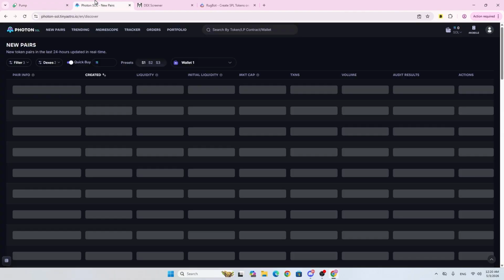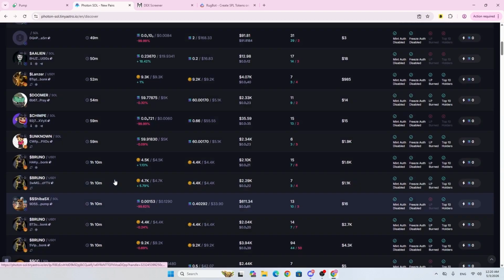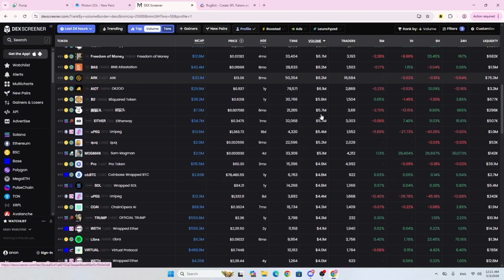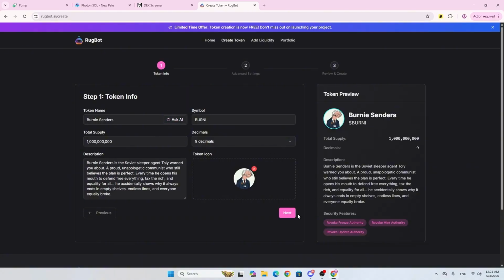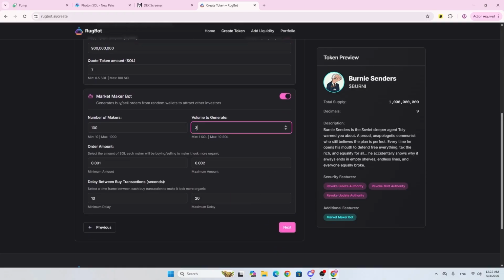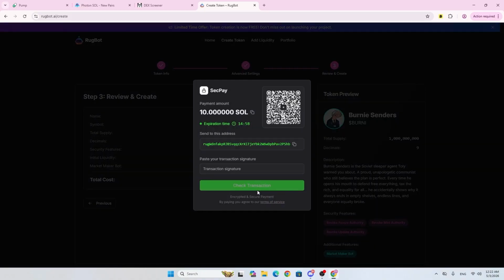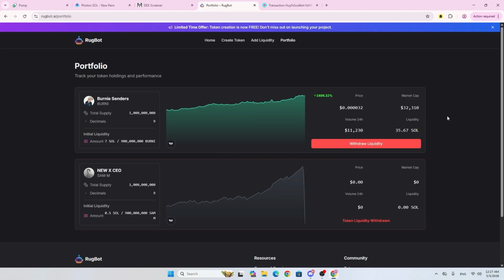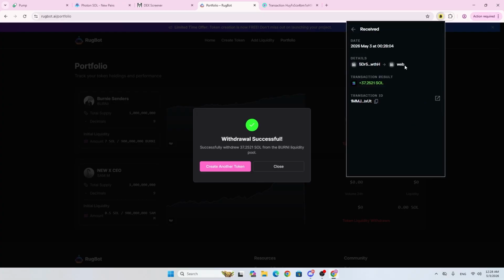If I started from 0 with Dev Memecoins in 2026, this is what I'd do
Rug Pull Anatomy
Another quiet day with the meme coins. Rug Pull Phases

Greetings, friends! Glad to have you here today!
Every day, I get questions regarding how to make a meme coin foundation. By identifying the how to create meme coin footprint early, you organically build your personal rug pull guide for the charts. You stop following the hype and start knowing the timeline. Today, we explore how to launch a meme coin sequence up until the exact arrival of a Solana rug pull.

Quick look today — a meme coin appears on Solana, leaves a clean phase, and we just follow it. We watch how to launch a meme coin from a safe distance, notice the meme coin strategy that comes back every Monday, and read the rug-pull replication as it happens.

Chapters:
00:00 - New Opportunity (HOW I MADE OVER $38K)
01:05 - Meme Coins Launch Preparation (Concept & Token Design)
02:07 - Launching on Token Club (Setting Up the Token)
02:17 - Launching Microsoft Coin (Finalizing Metadata & Supply)
03:21 - Creating Liquidity Pool (Attaching SOL & Initializing)
03:45 - MEME COIN IS LIVE (Trading Begins on Dex)
05:32 - CHECKING THE LIVE RESULTS OF OUR COIN
06:56 - Removing Liquidity (Profit Withdrawal & Results)

Questions people ask us:
→ Why do we keep watching these? Community safety, nothing more.
→ Is anything real here? Yes, the whole session runs in the environment.
→ Is this a how-to? Yes, this is looking at rug pull meme coin phases from a safe spot.
→ What phase is the clearest? The rug solana causation always shows up the same way.

All observation happens in our environment, fully simulated, to prevent the emergence of unscrupulous developers.

We explore the rug pull meme coin correlation, and we even track the creation of rug pull conditions within the simulator to know the network speed. Whether you are seeing a sudden Solana rug event or just natural momentum, knowing how Solana rug pull concepts function is your best shield. Rather than a standard rug pull tutorial, think of this as a defensive safety exploration. If you truly want to avoid rug pull scenarios, understanding the create meme coin logic and the Solana flows is the ultimate way to navigate today.